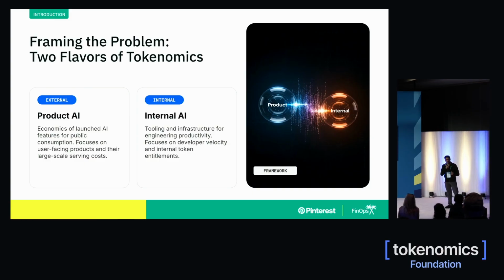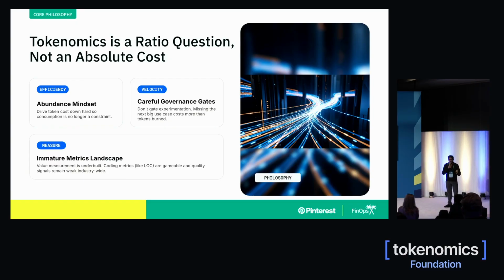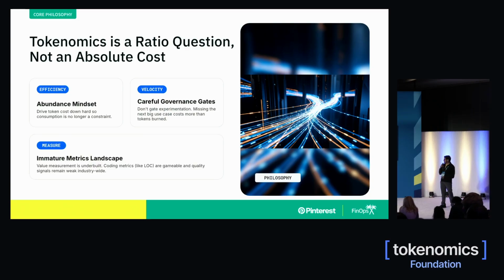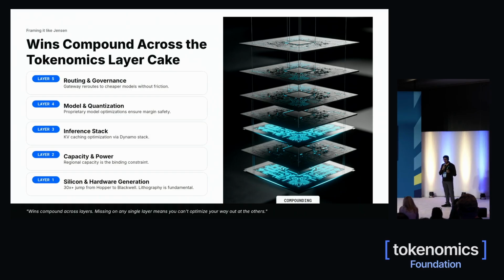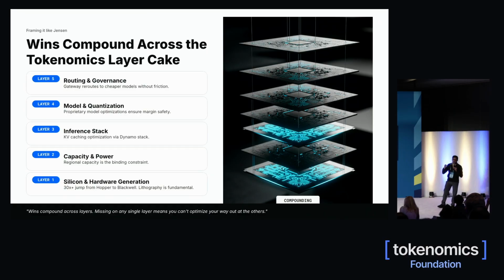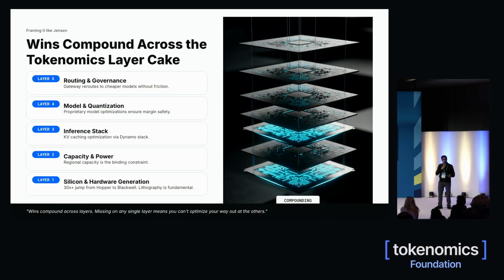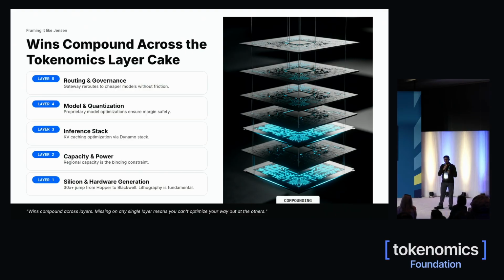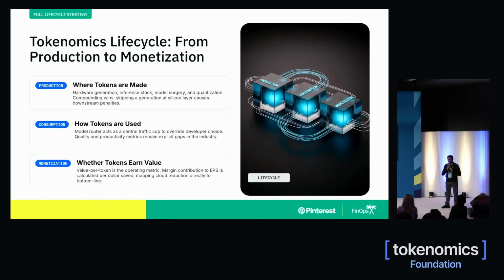Unpacking the Tokenomics Layer Cake: Five Places to Drive AI Efficiency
While most tokenomics conversations stay at the level of strategy, Pinterest engineers takes it into the machine. Ambud Sharma, who leads efficiency at Pinterest, breaks down AI cost as a five-layer stack and walks through where efficiency actually comes from at each layer, and why gains compound as you move up.

His take: tokenomics is a ratio question and not an absolute-cost one. The goal is not to spend less, but instead it is to create headroom, getting more tokens out of the same budget so teams can keep experimenting without hitting a wall. That starts by classifying the use case, since product AI (customer-facing, revenue-generating) and internal AI (coding, workflows) carry different budgets, different ROI, and different efficiency math.

The five layers:
* Silicon and hardware: why an optimization etched into the chip is irreplaceable, and what hardware-level quantization like MXFP4 buys you (Hopper vs. Blackwell)
* Capacity: power, data center space, and the data-movement cost that shows up when your compute is split across locations
* Inference stack: the engine choice (vLLM, SGLang, or proprietary), and the nuance of when KV caching helps versus when saving a 30-day-old cache is just waste
* Model and quantization: matching the model to the task instead of running a trillion-parameter model to rename files, plus thinking budgets and quantization levels
* Routing and governance: templated, automated routing that sends simple tasks to cheap models, with the token budget setting the guardrails

These layers compound and interact, so efficiency is not one fix but a stack of them, configured differently for every use case. Get it right and engineers  create the headroom to drive more productive work without stopping because the budget ran out.

CHAPTERS
0:00 Tokenomics as a layered cake
0:30 Classifying use cases: product AI vs. internal AI
1:20 Why tokenomics is a ratio, and the headroom idea
2:30 Layer 1: silicon and hardware
3:30 Layer 2: capacity and data movement
4:20 Layer 3: the inference stack and KV cache
5:30 Layer 4: model and quantization
6:30 Layer 5: routing and governance
7:30 Putting it together: where tokens are made, used, and monetized

From the Pinterest Tokenomics Lightning Talk at FinOps X 2026.